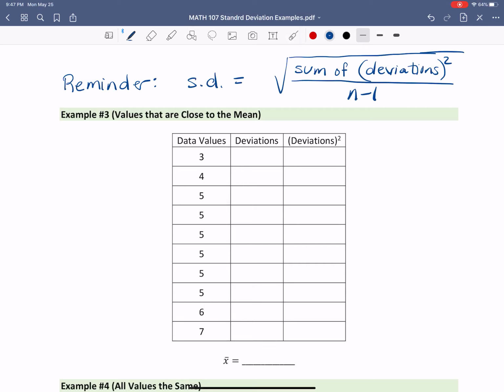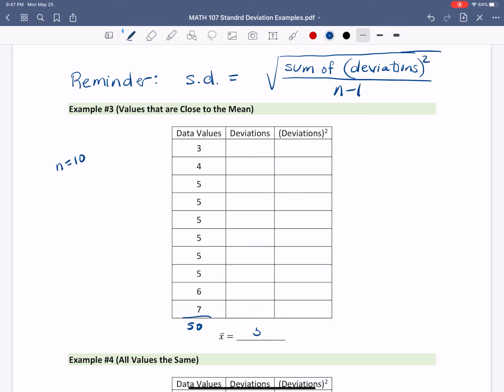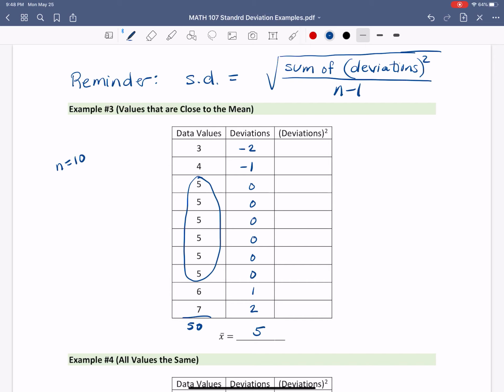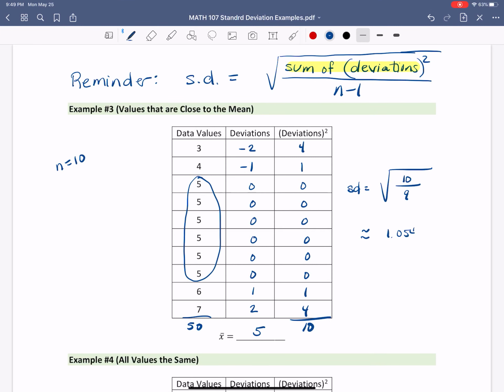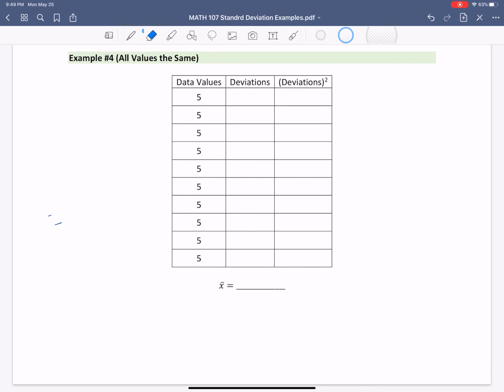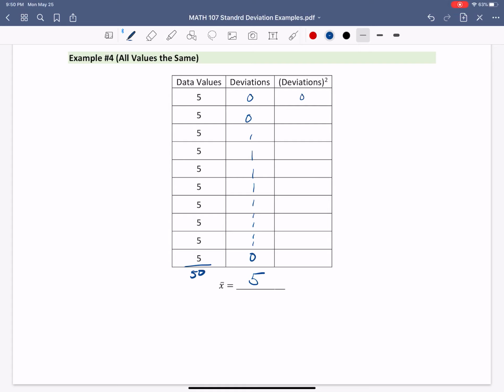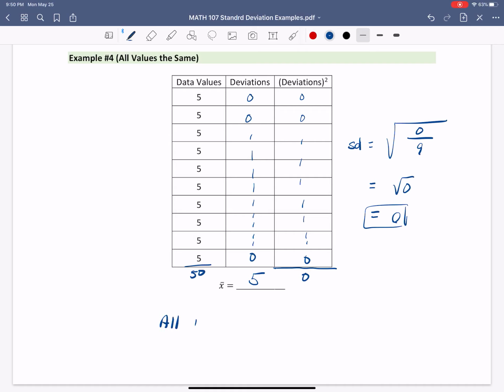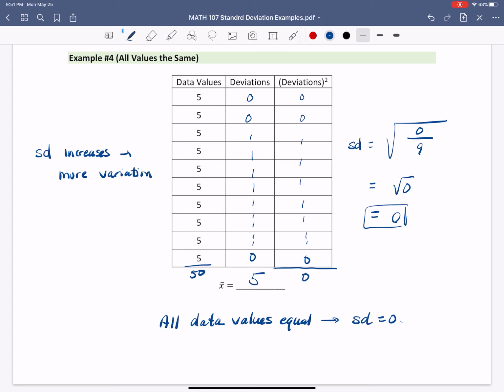More Examples of Computing Standard Deviation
What happens when the data agues are really close to the mean? What happens when all data values are the same? This video will walk you through :)